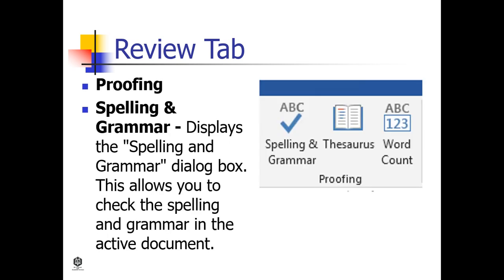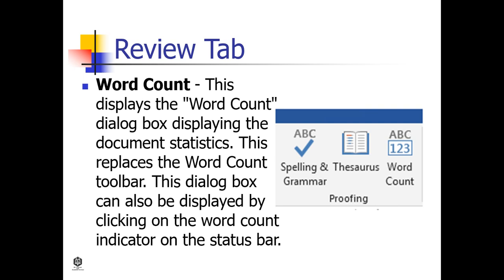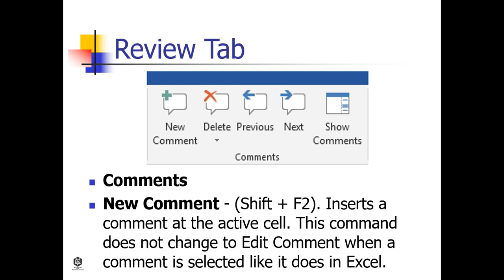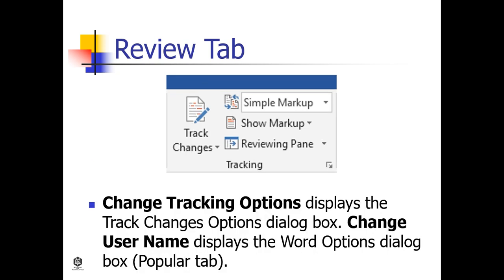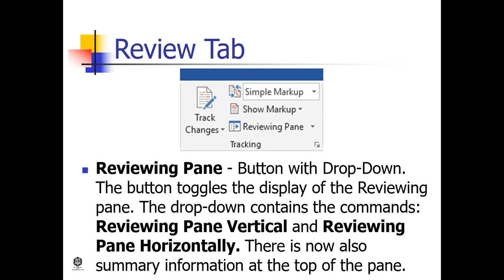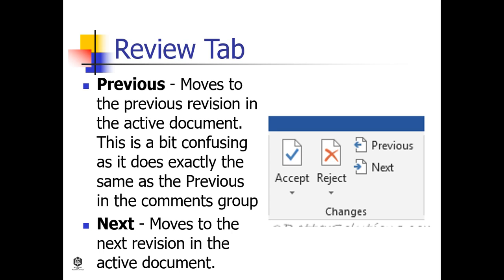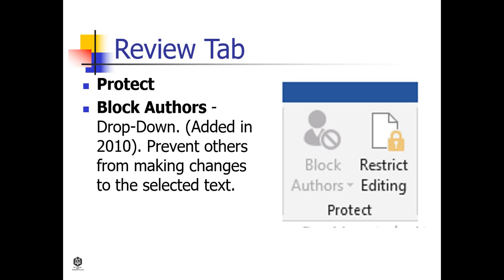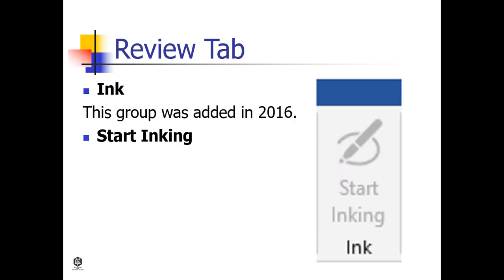MS Word Review Tab and Functions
Review Tab review your document before you print it. Check spell check and the thesaurus for help. This tab provides commands previously found on the Reviewing toolbar, Comments toolbar, Protection toolbar, and Tools menu.